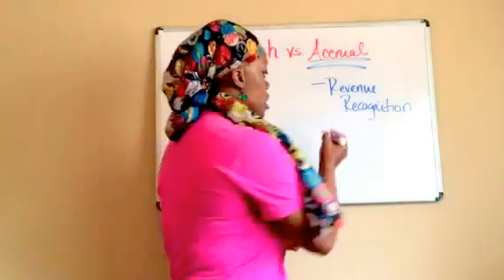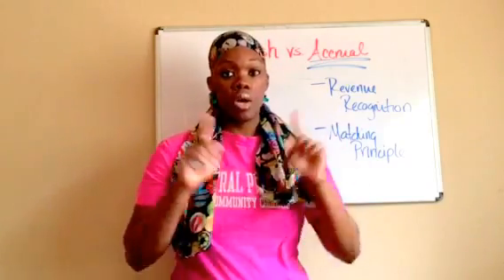Accounting in 10 Minutes or Less - Cash vs. Accrual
Professor Nance provides students with accounting lessons for any level in her series "Accounting in 10 Minutes or Less." In this lesson, she explains the difference between the Cash and Accrual basis of accounting.